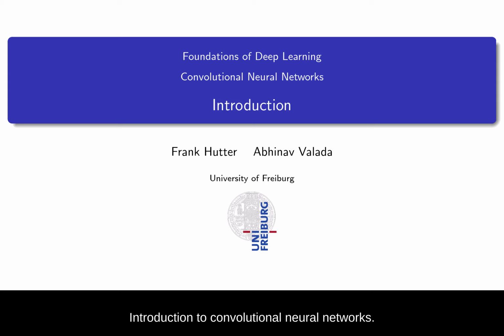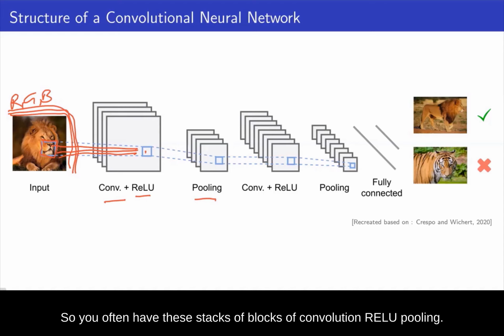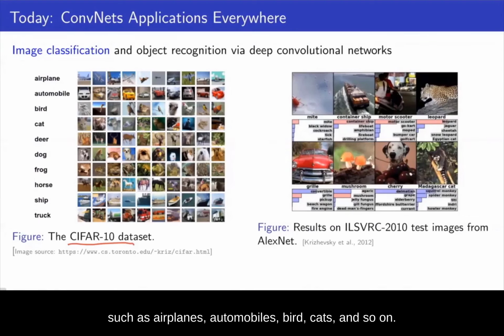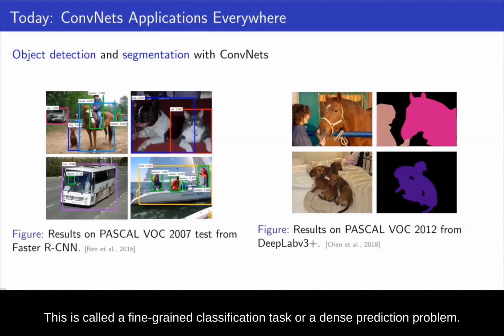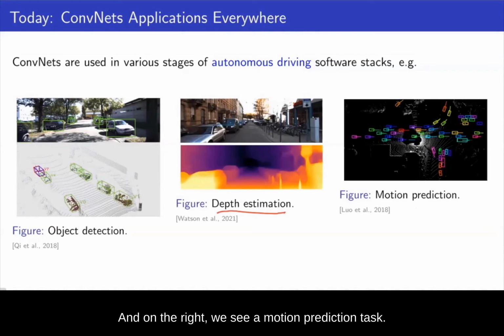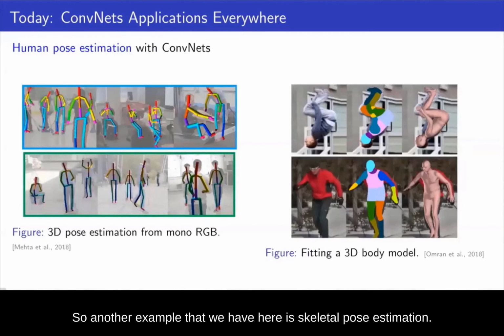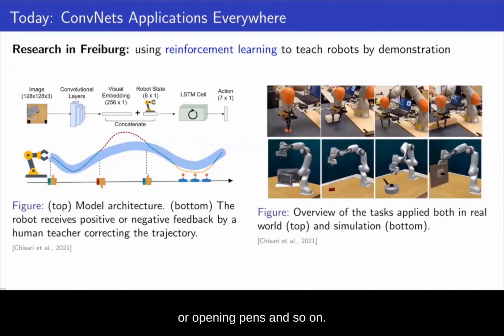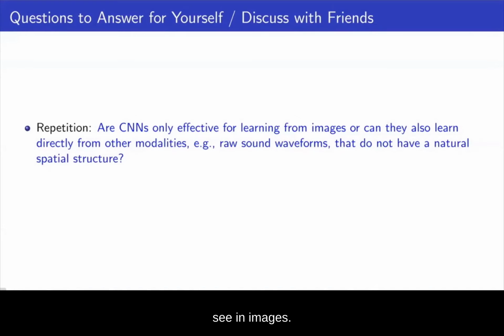06.01 Introduction to CNNs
This lecture provides an overview of CNNs, explaining their layered structure and why they are particularly effective at processing image data and other grid-like structures.